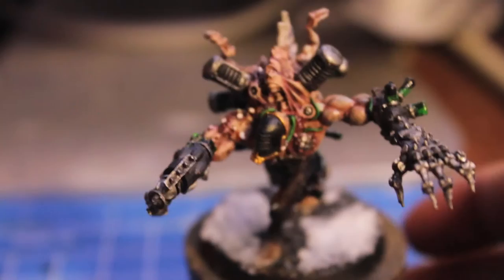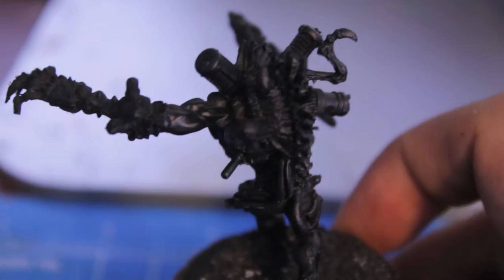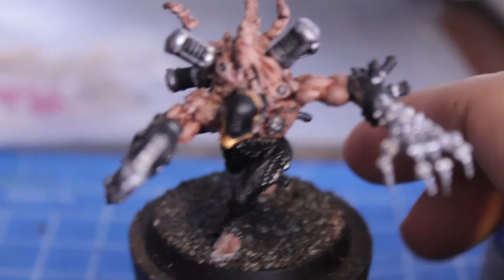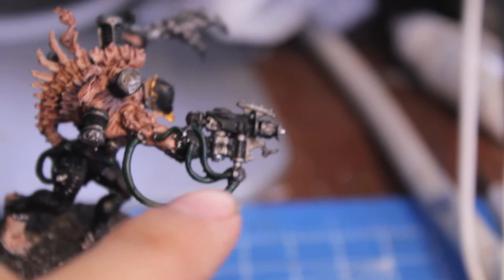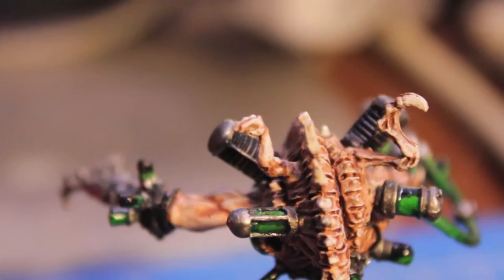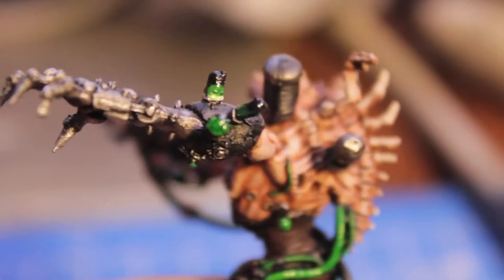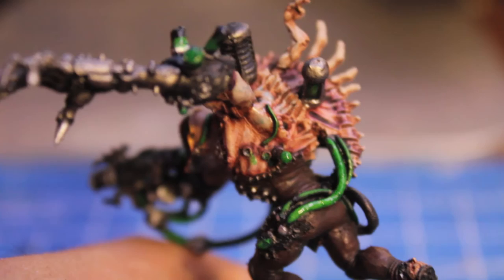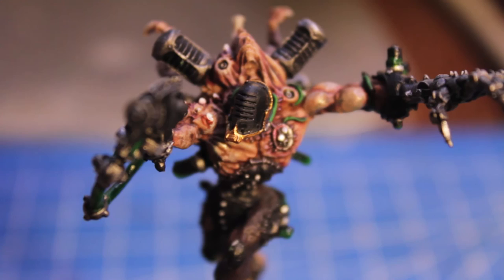How to Paint Grotesque | Dark Eldar | Warhammer 40k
Spookytoberfest continues with this Warboss Taetorial on how you can get a psychotic, heavily muscled abomination painted up in just a couple hours.  This fun, fast technique will have your opponents watching, in slack-jawed amazement, as your many-limbed monstrosity a) does absolutely nothing worth noting and ends up costing you a kill point, or b) stomps and chomps his way to victory screaming "Get too da Raidaaah!" in a heavy accent.